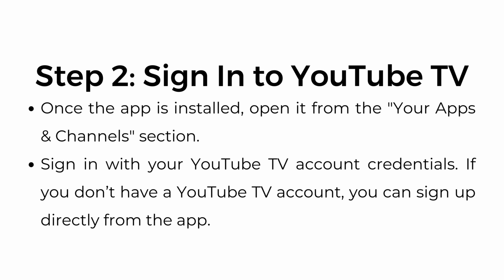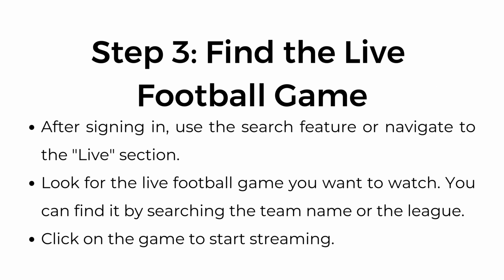How to Watch Live Football on YouTube TV Be on Firestick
In this video, learn how to easily watch live football games on YouTube TV using your Firestick! Whether you're a sports enthusiast or just looking for a way to catch your favorite team's game, this step-by-step guide will walk you through the process.

00:00 Introduction
00:03 Step 1: Install the YouTube TV App on Your Firestick
00:18 Step 2: Sign In to YouTube TV
00:30 Step 3: Find the Live Football Game
00:44 Step 4: Adjust Video Quality (Optional)
00:59 Step 5: Stream on Firestick
01:13 Step 6: Use Voice Commands with Alexa (Optional)